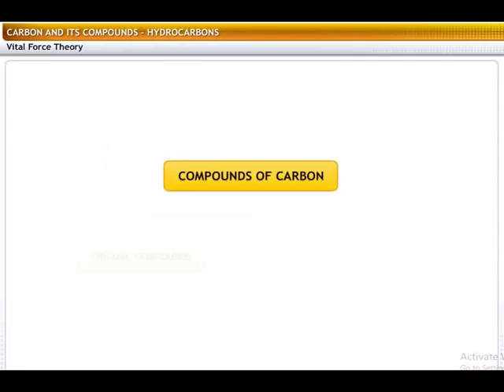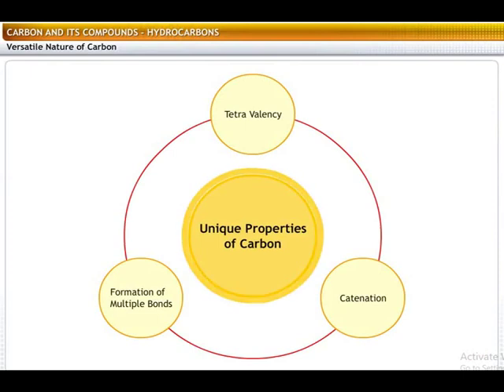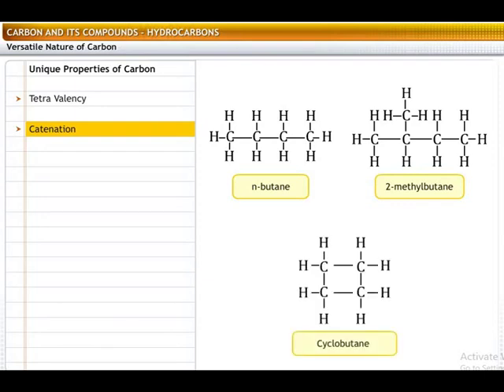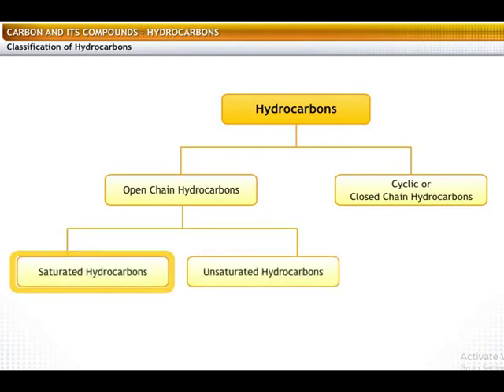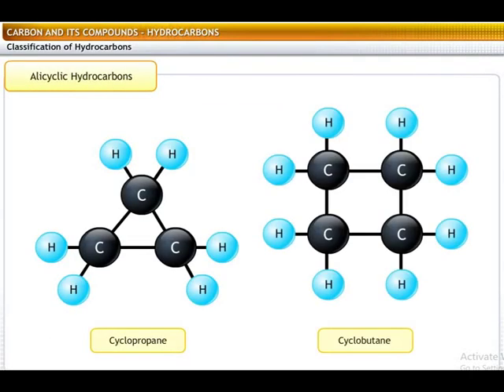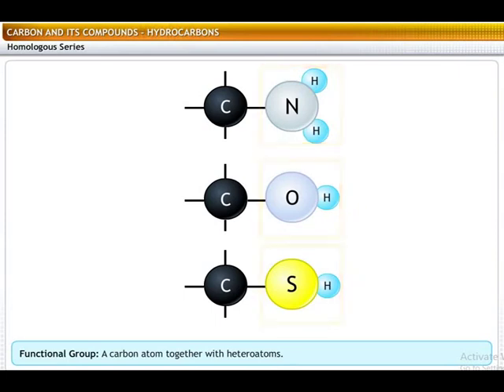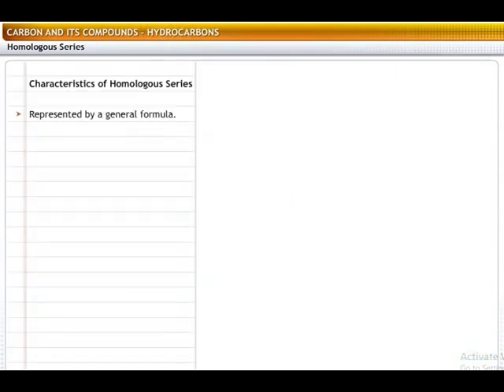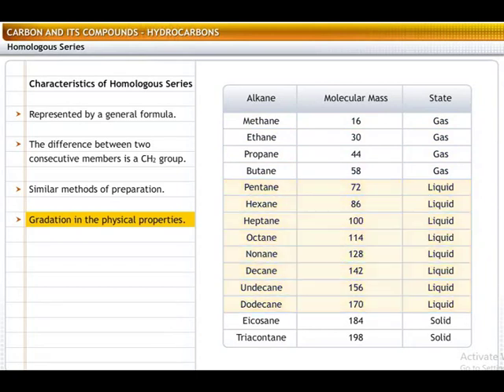Class 10 | Science | Carbon and its Compound's |Part 3 | LN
Topic : Hydrocarbons